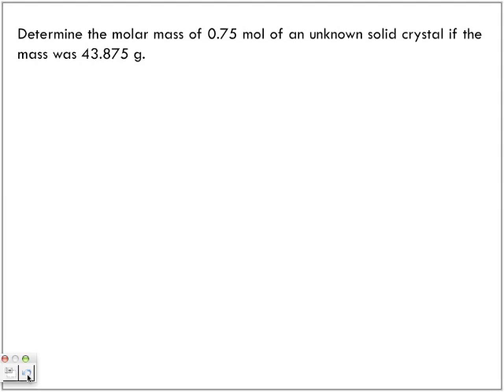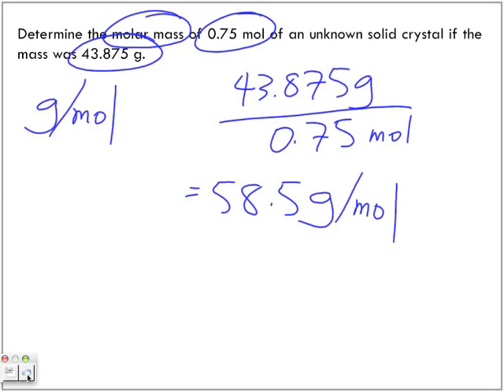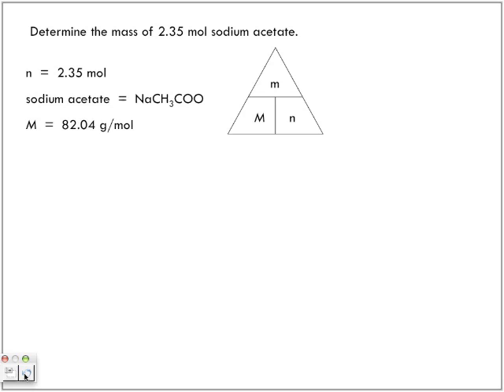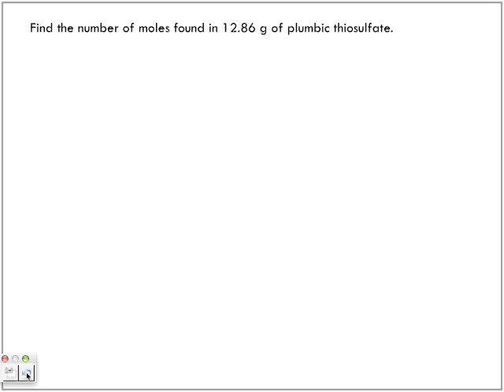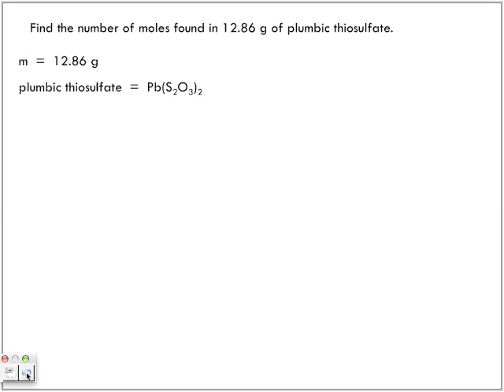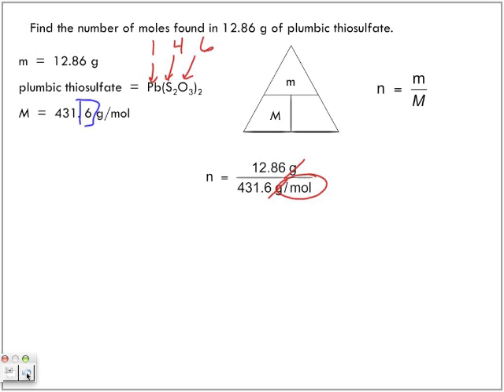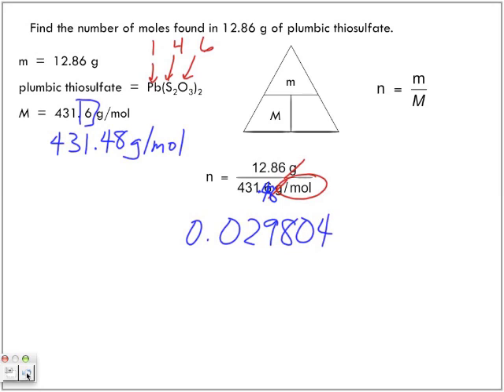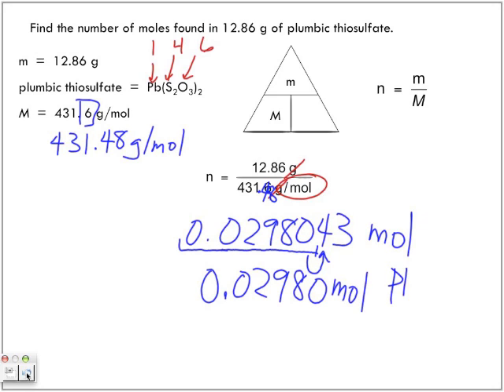Calculating Molar Mass Sample Problems Part 4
This video is Part 5 of my lecture on calculating Molar mass, mass and the number of moles of a compund. For more video check me out on iTunes by searching "Papapodcasts".